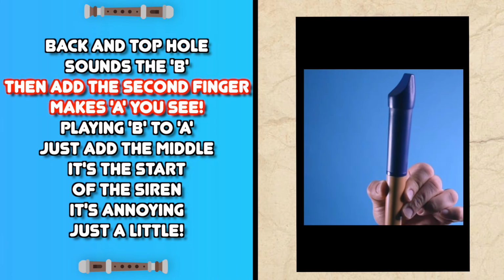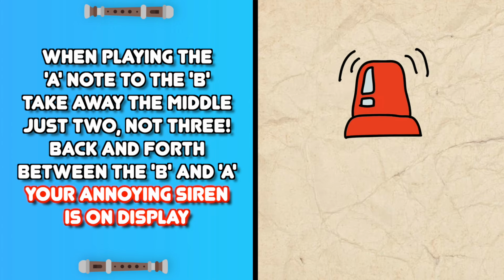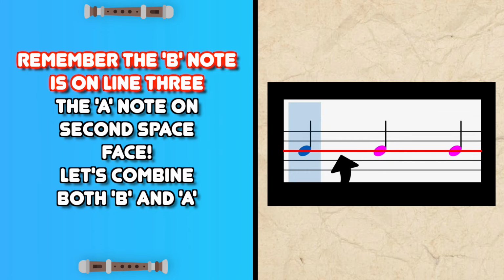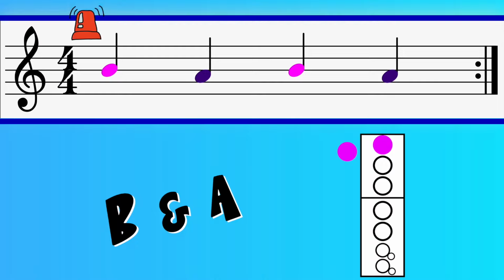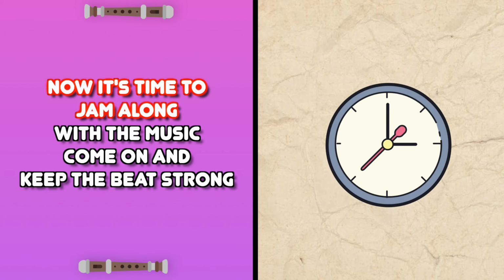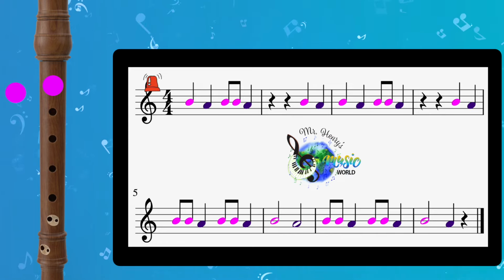Recorder for Kids: The Annoying Siren Song [Notes B & A]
A fun recorder play-along for kids to help get beginners playing the A note on the recorder. Teachers: Get the recorder music for FREE:

🎹 Does your child want to learn piano? Go beyond the recorder and sign-up for a FREE Mini-Piano Course for kids ages 6-10!

🎶 For ages 11 and up, join the piano group for a full online piano course with me as your piano teacher! 7-days for FREE